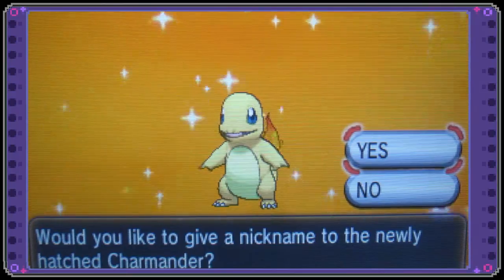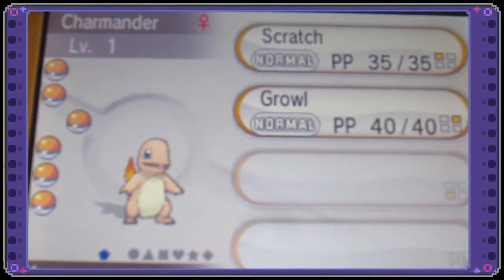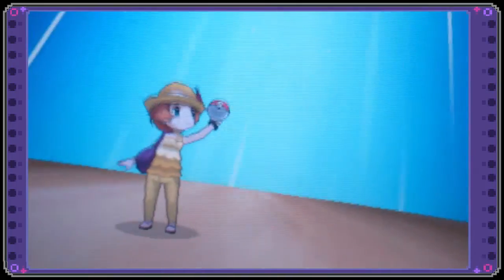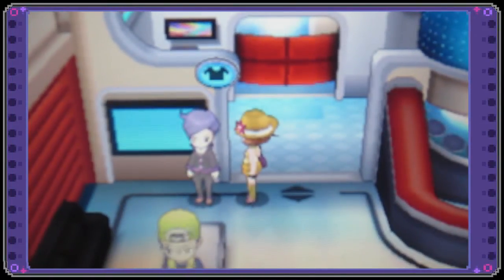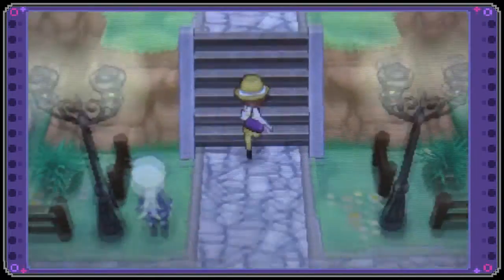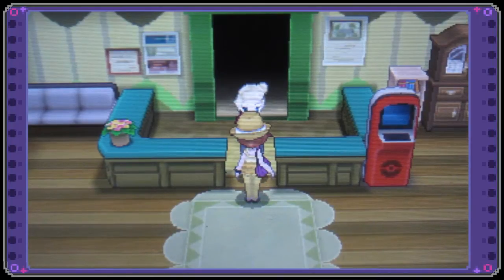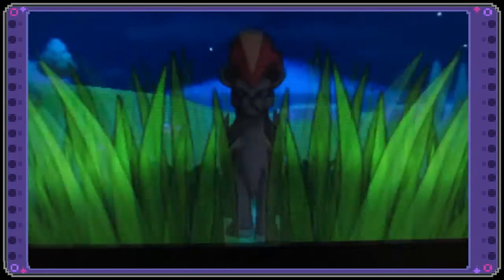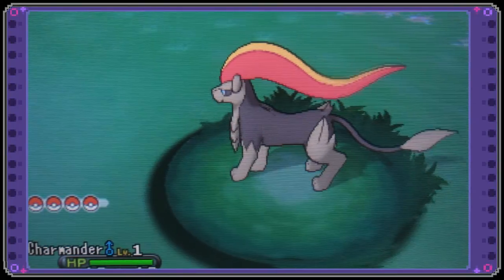At Midnight, Shiny Charmander was Hatched After 865 eggs!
Talk about an auspicious pokemon - that is, one that predicts how the rest of the year will turn out! This shiny charmander, hatched seconds to midnight on new years eve, tells me that 2015 is the year of the shiny pokemon!

Happy new year, everyone! I hope 2015 is your year of the shiny, too! :)